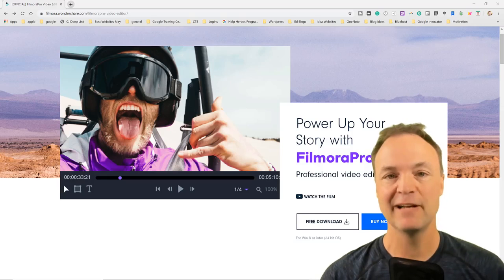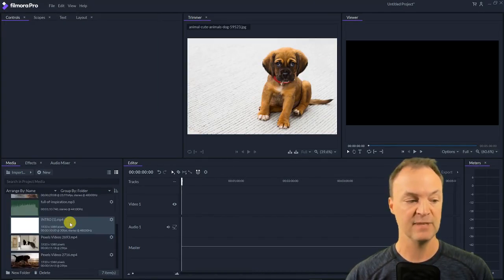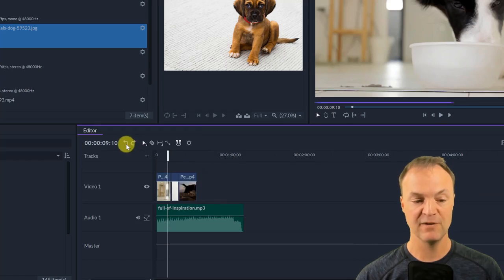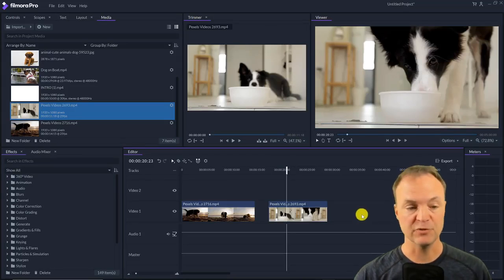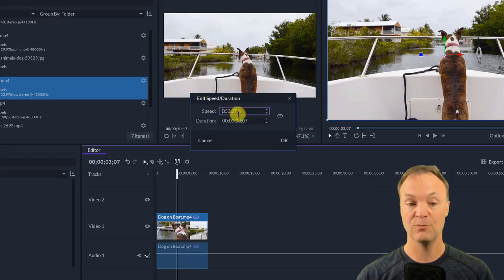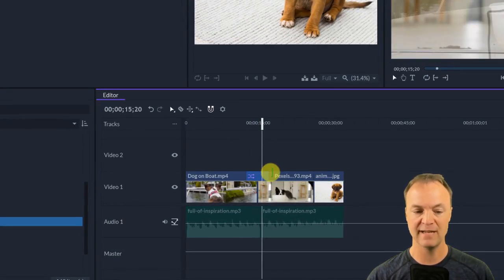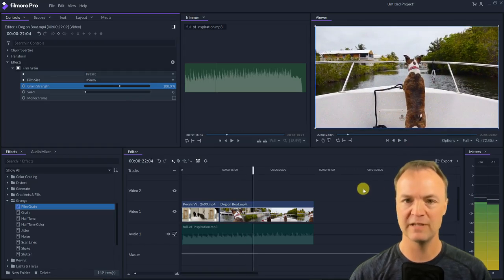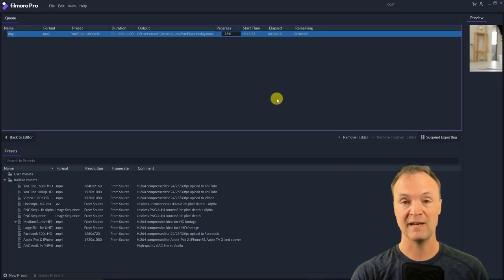The Ultimate FilmoraPro Tutorial for Beginners (Edit Like a Pro!)